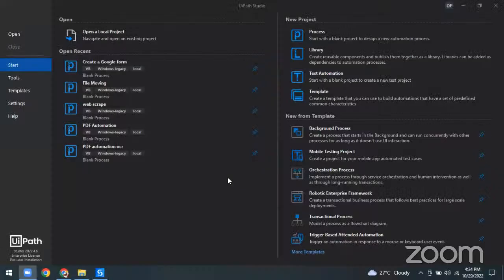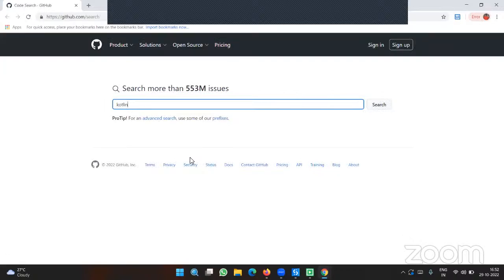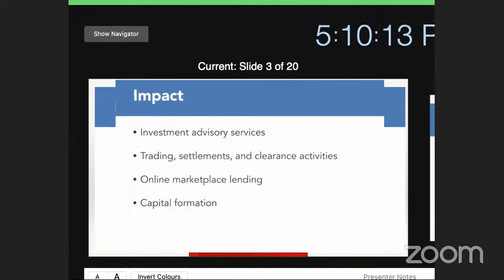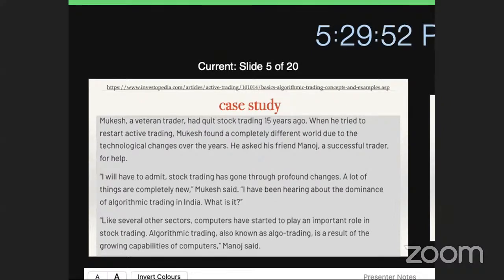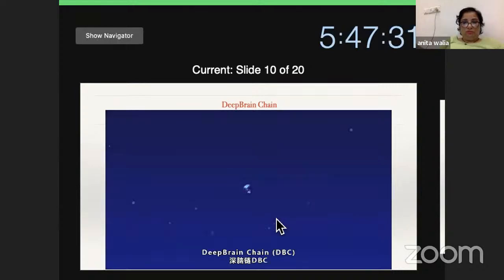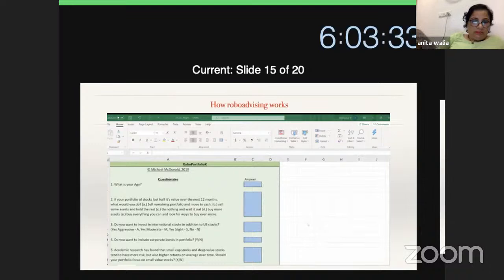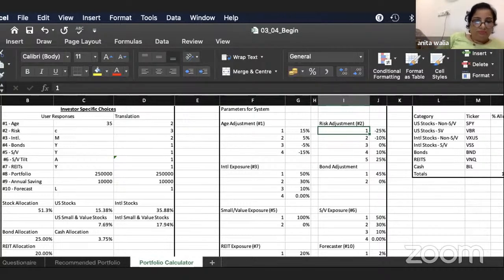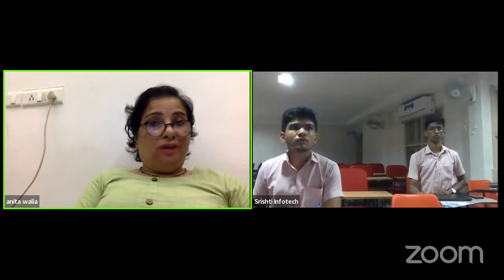Expert session by Dr. Anita Walia